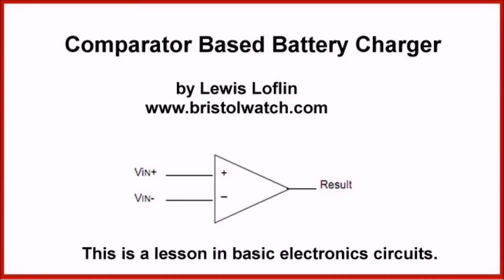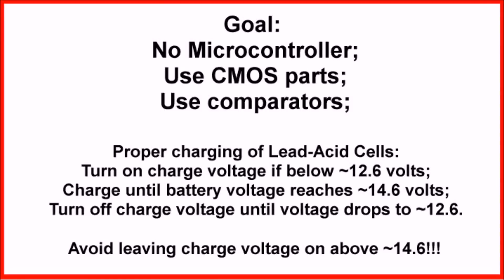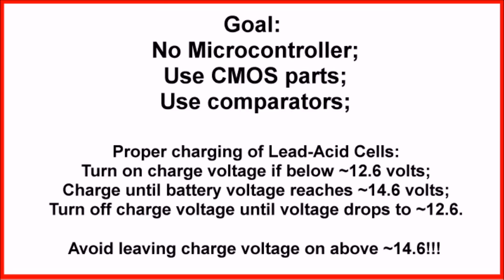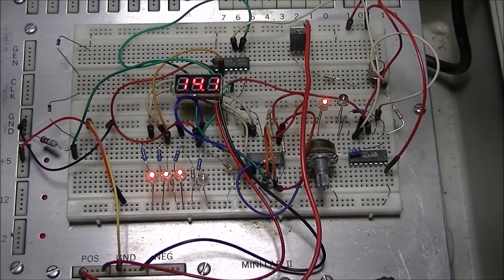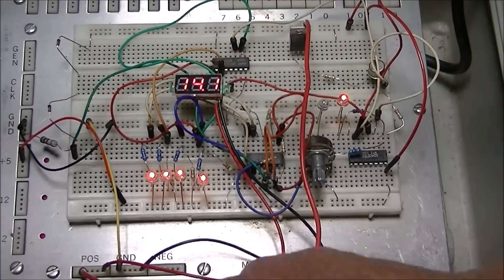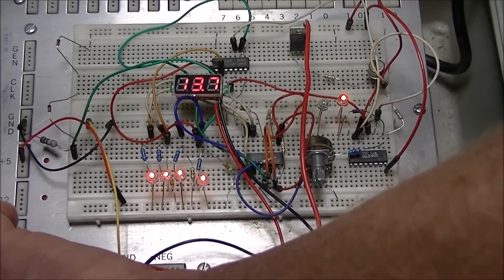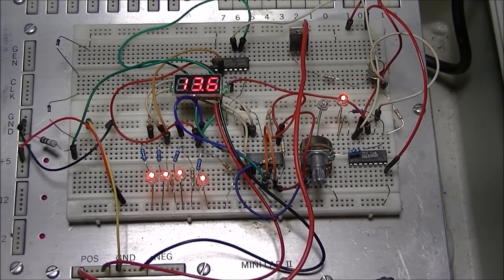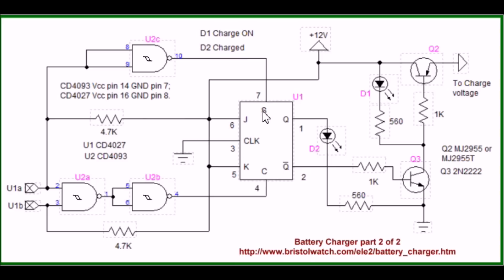Comparator Based Battery Charger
A 12-volt  battery charger without a micro-controller. Comparator, transistor, and CMOS applications.